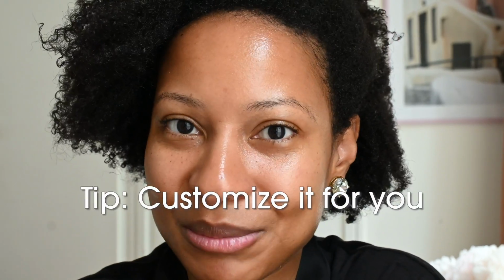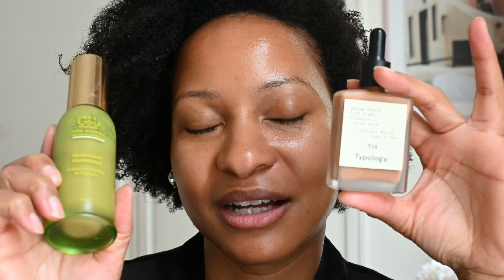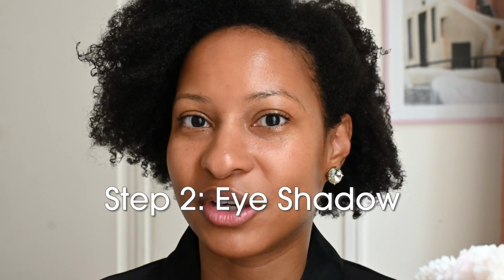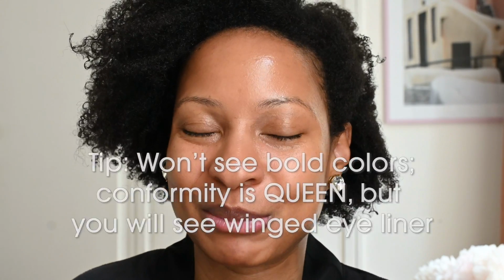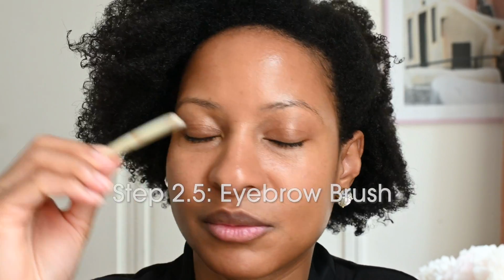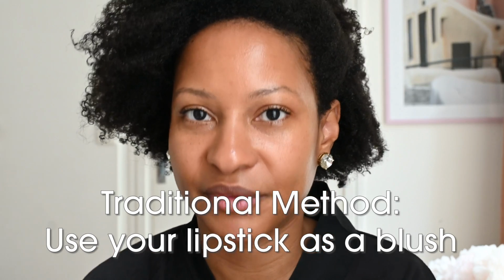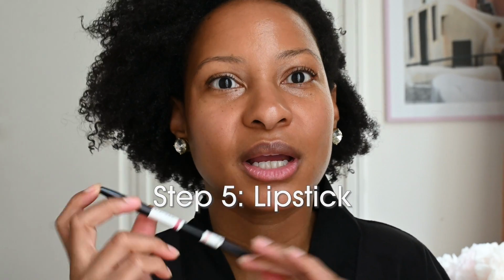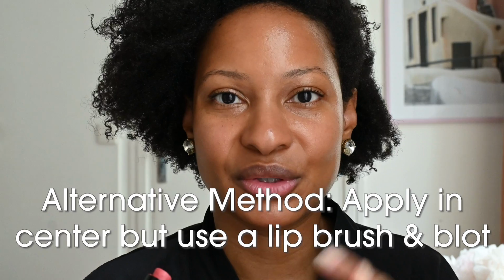Get the Perfect French Chic No-makeup Makeup Look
Want the perfect French girl no-makeup makeup look? In today's edition of the Paris weekly, I'll be providing a guide and tutorial to the French natural makeup look. This video will be particularly helpful to anyone wanting to know how to achieve the French makeup look for brown skin.

Get ready to embrace your natural beauty with this chic and somewhat effortless French no-makeup makeup tutorial! Hope you enjoy!!

xoxo Adriel

00:00 Introduction
00:51 Customize it For You
01:40 Step 1: Tinted Serum/Moisturizer
03:04 Step 2: Eye Shadow
04:54 Step 2.5: Eyebrows
05:20 Step 3: Mascara
05:39 Step 4: Blush
07:06 Step 5: Lipstick/Lipliner
08:41 Final Result & Tips